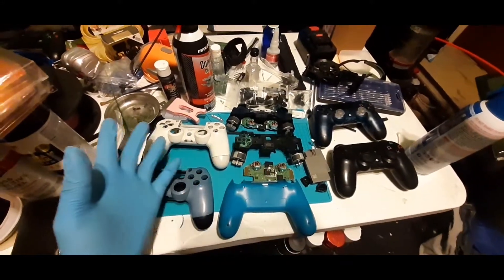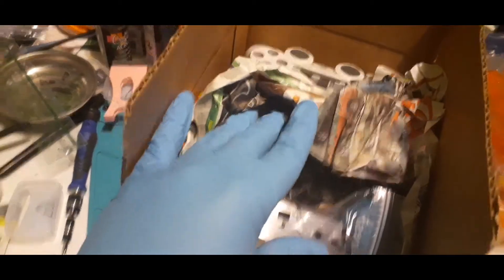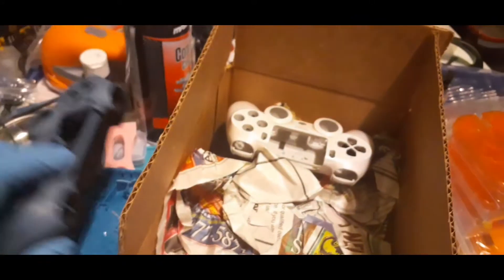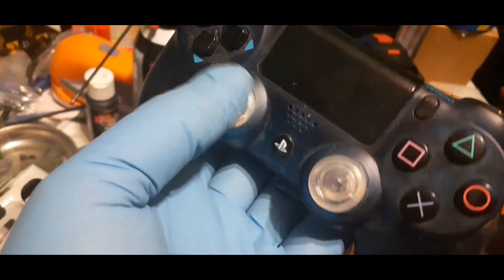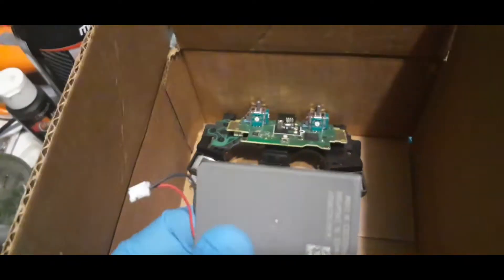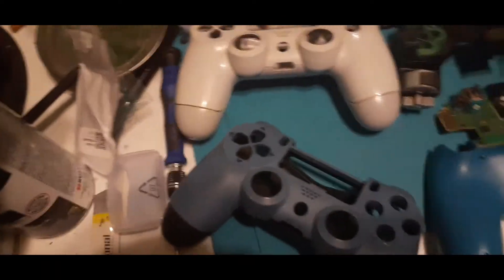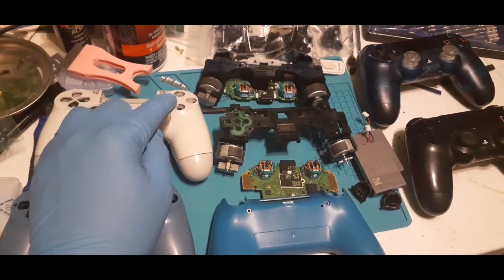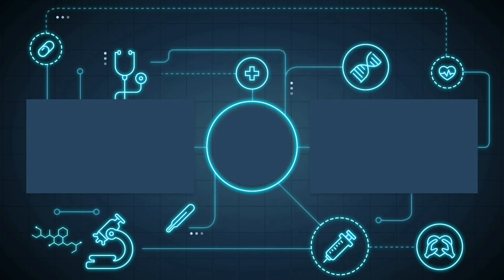PS4 Controller Lot from eBay